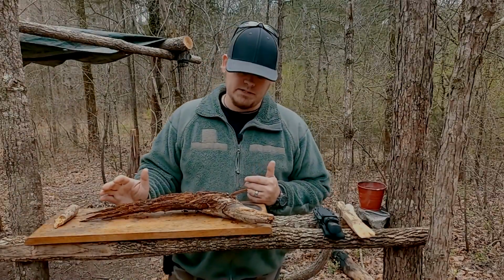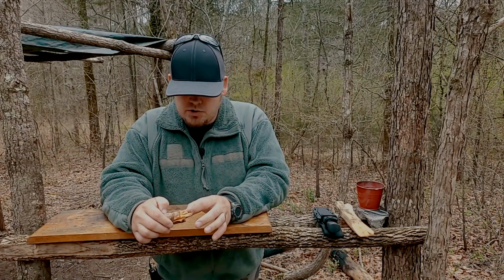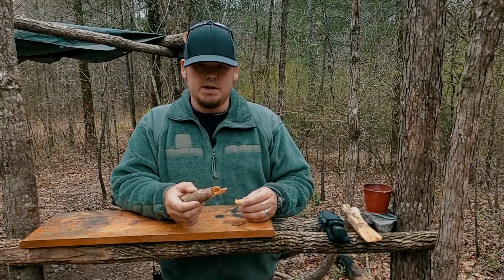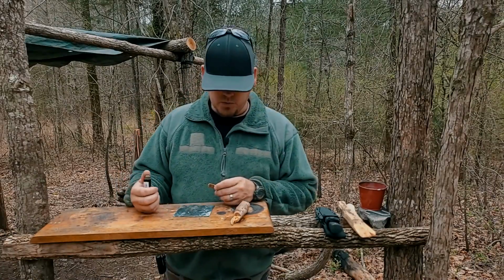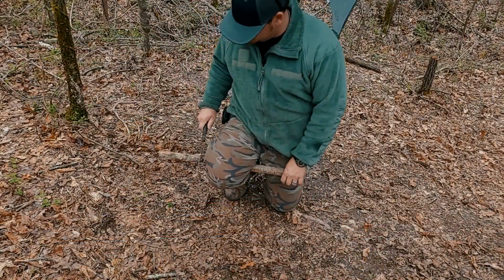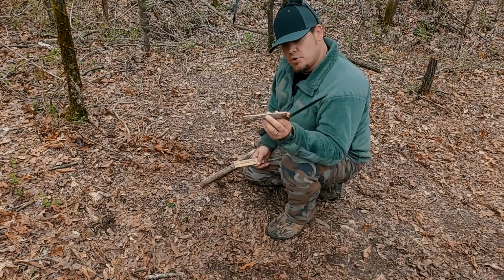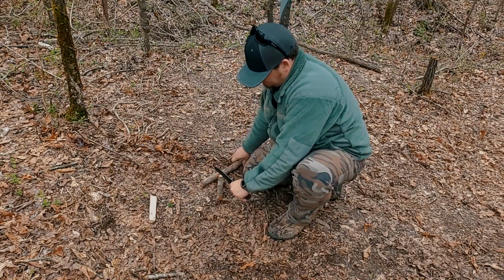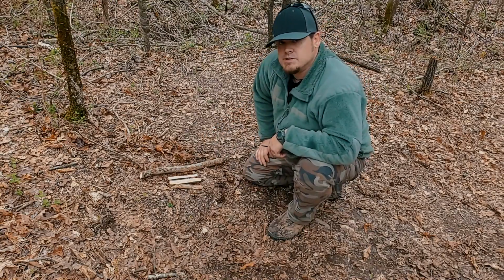Quick Bushcraft Tips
How to find fatwood, Baton Wood, And carve an edge on a stick